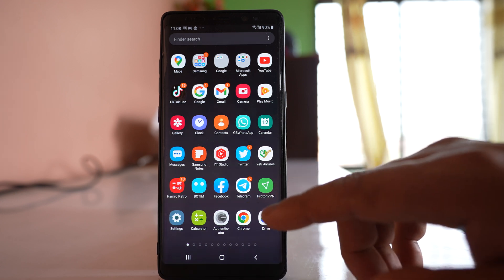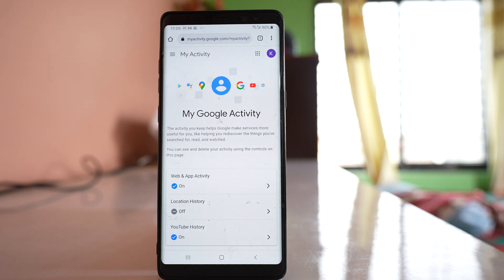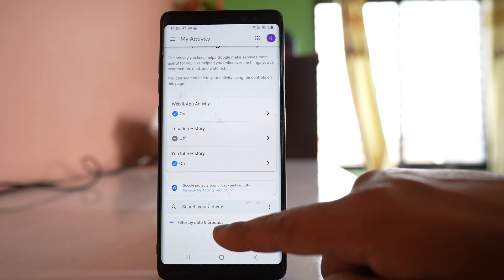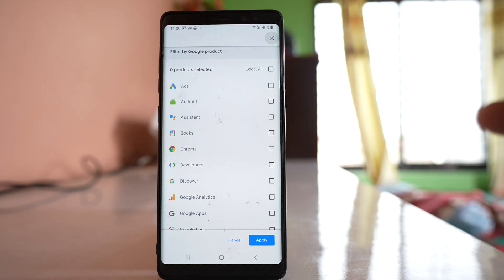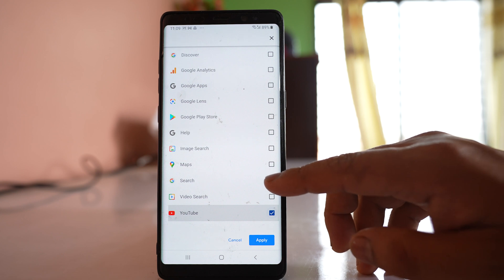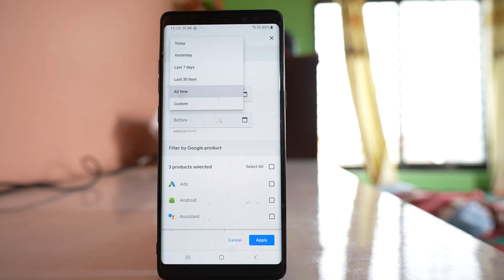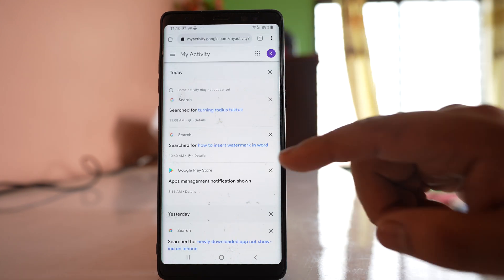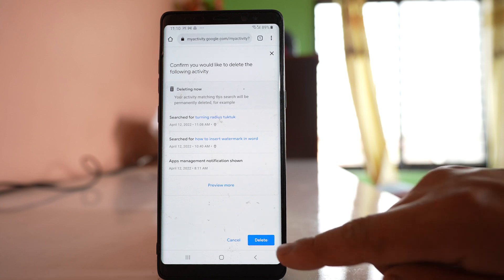How to Permanently Delete Google Activity For All Google Apps Chrome, Google Search, YouTube history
In this video today we will see How to delete Google activity for all Google apps such as Chrome, Search, YouTube history etc. You can clear all your activity at once.

If you want to delete all the activities that you have done by using Google apps such as Chrome, YouTube, Play store etc then what you do is open a web browser. Let me open chrome and then here I will open a website called myactivity.google.com and then you have to log into this website by using your gmail account. For me I have automatically logged in by using the gmail account and after that what you will do is you will go down and you will go to this option "Filter by date and product" and then you can tap on this icon in front. So after that what happens is you will see all the google products such as Google Ads, Android Assistant, Books etc. So you have to go on selecting those google applications for which you want to clear the activity like YouTube. You can delete youtube search history, browsing history etc, google search, Google Play store searches etc. So whatever you want to delete select it. After that you can go up and from here you can select either all time, today, last seven days, 30 days etc. So it's up to you what you want to do and after that select on "Apply" and now you will see all of these things that you have carried out by using google applications will be deleted. So if you want to delete, tap on this button Delete and you can see your google activities are going to be deleted. So if you want to delete now you have to select this option Delete.